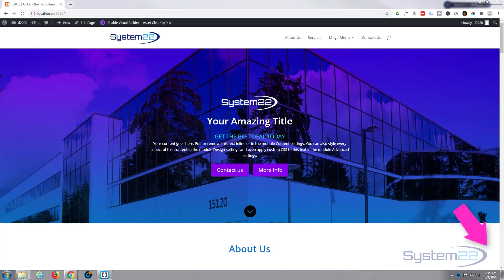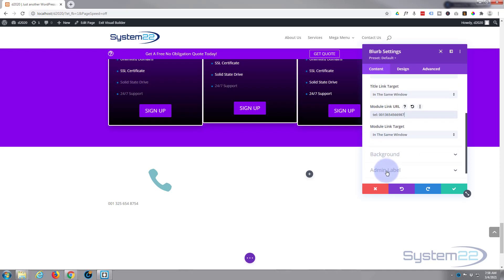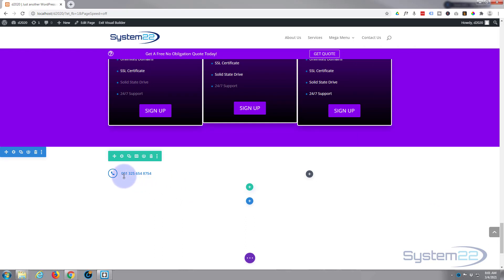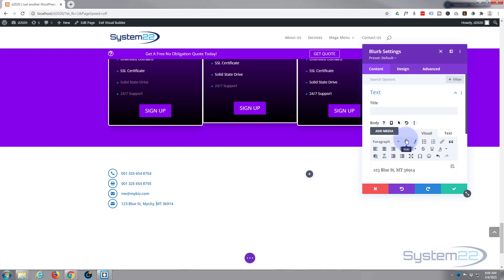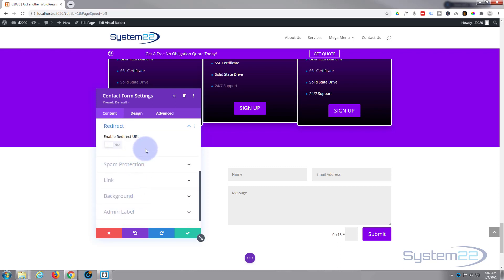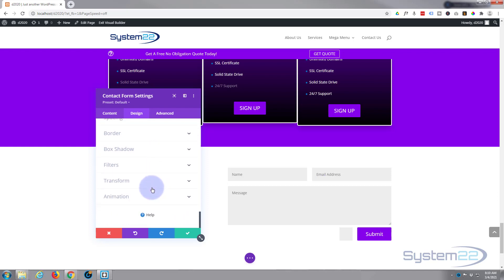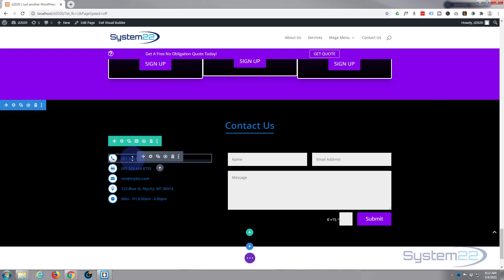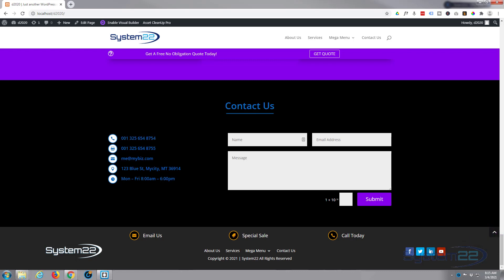Divi Theme Create A Contact Section With Icon List And Form 👍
Divi Theme Create A Contact Section With Icon List And Form. The Divi theme from elegant themes is absolutely awesome.

CHAPTERS

00:00  Intro
01:07  Add Section
01:27  Add Blurb Module
04:28  Duplicate Module
08:57  Add Form
09:21  Form Settings
13:32  Add Title From Library
14:50  Section Background
16:56  Result

SOCIAL MEDIA
Follow what I'm doing on: